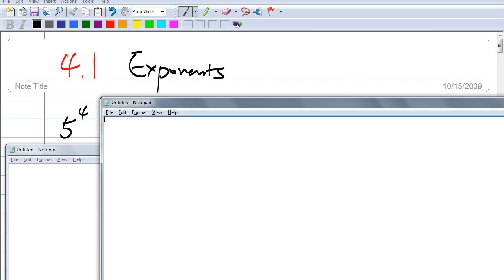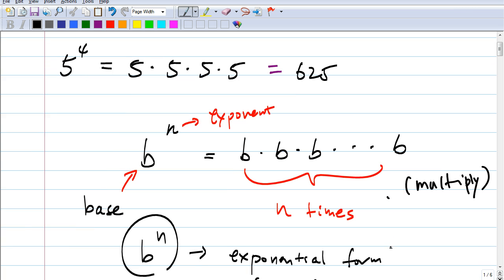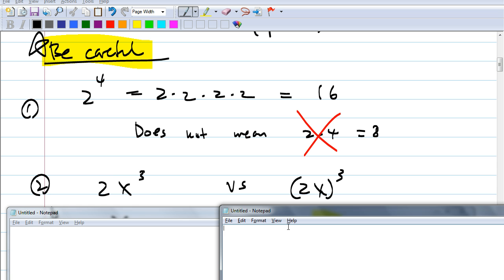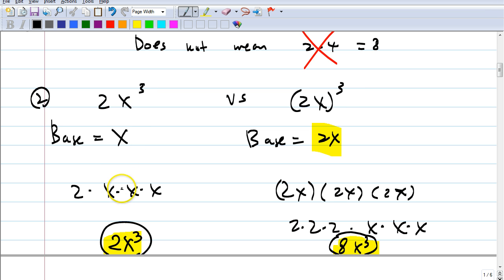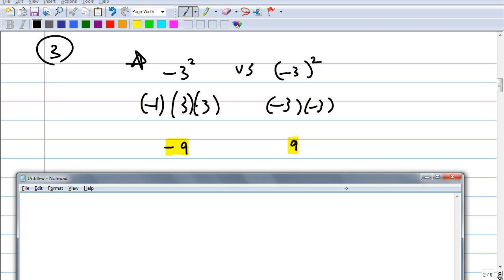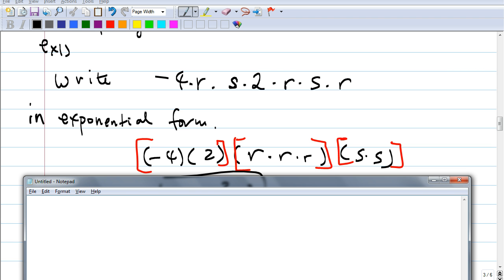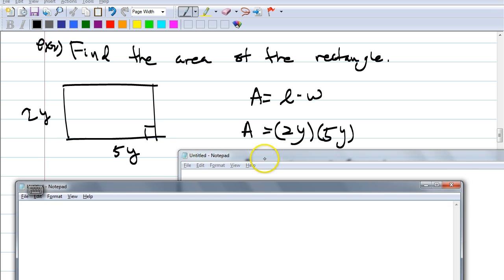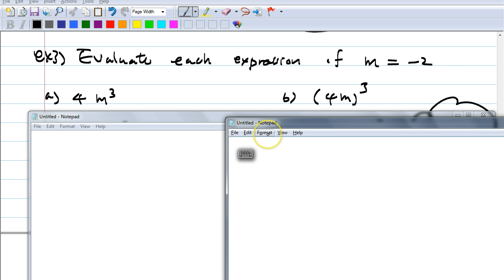algebra 4.1.1 exponents